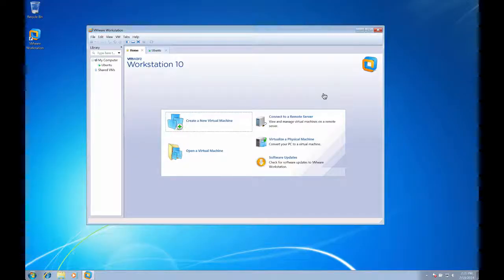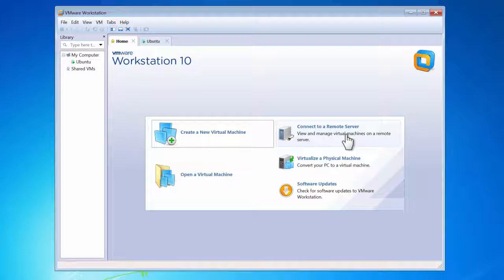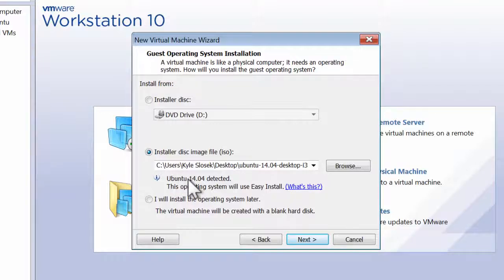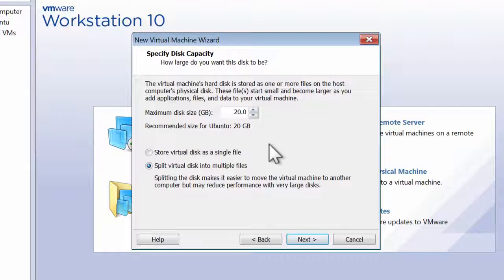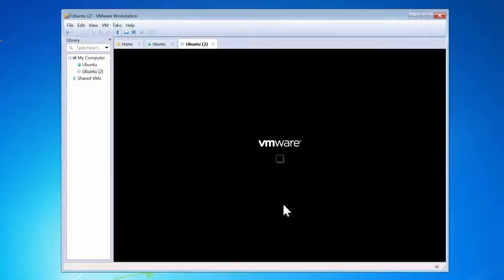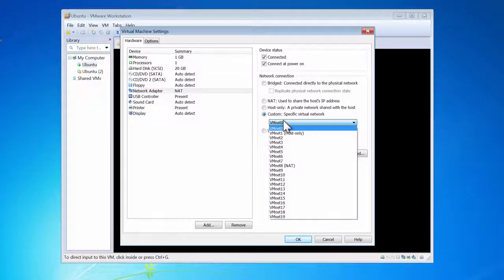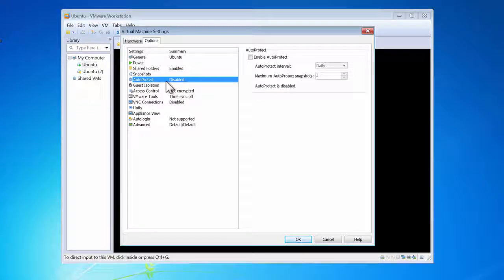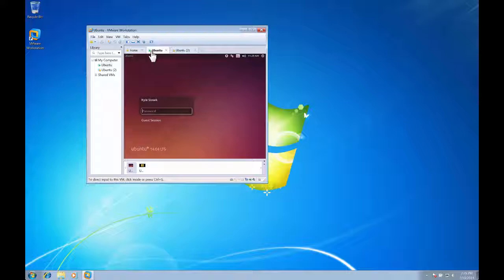11 11 VMWare Workstation